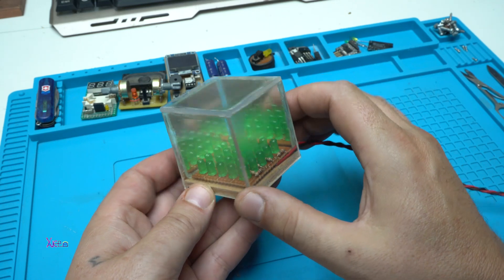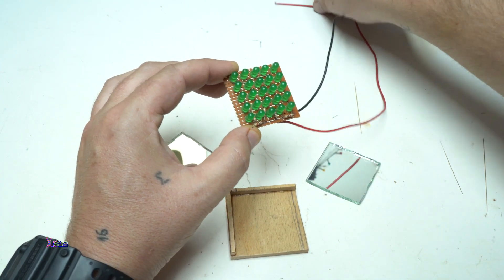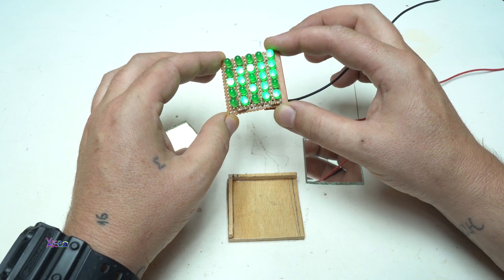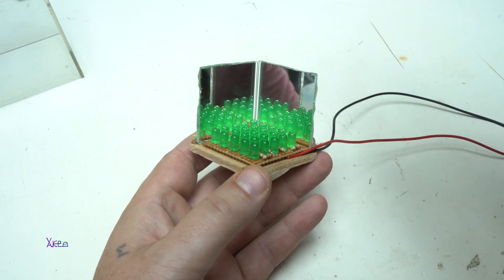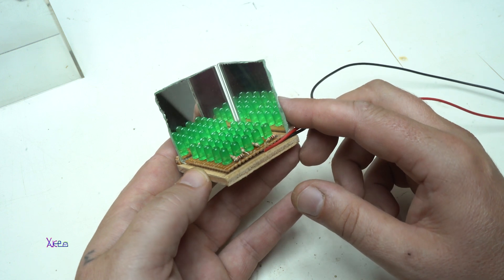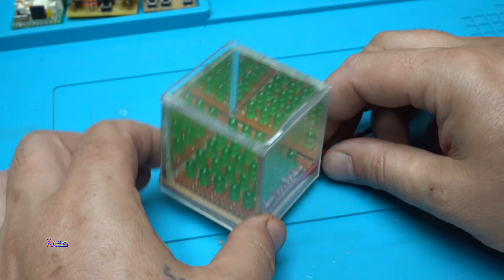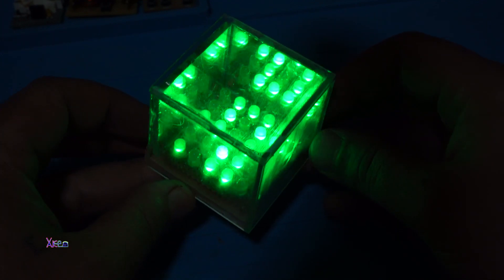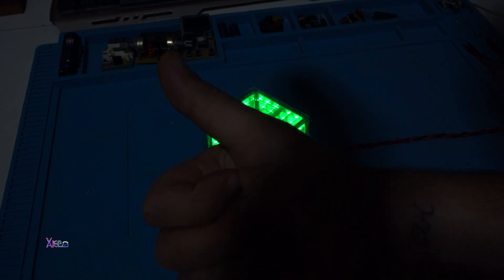Making LED Matrix Cube DIY